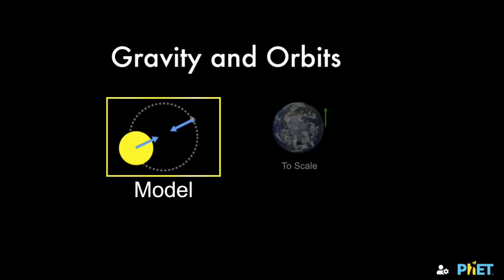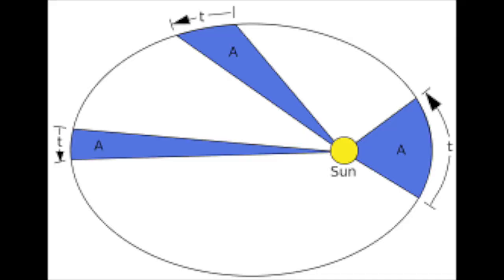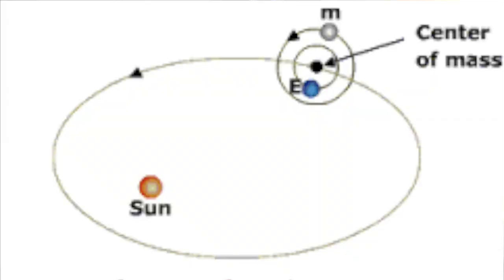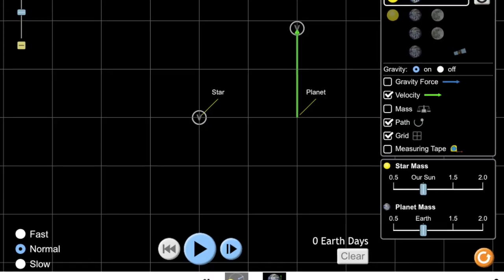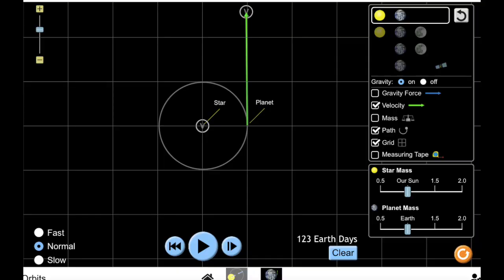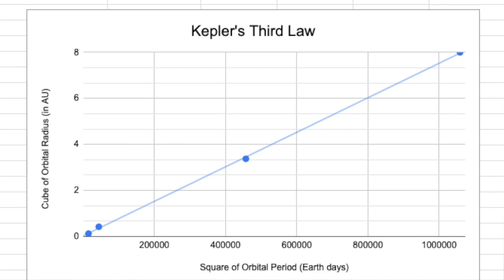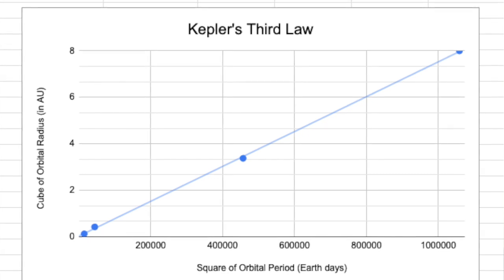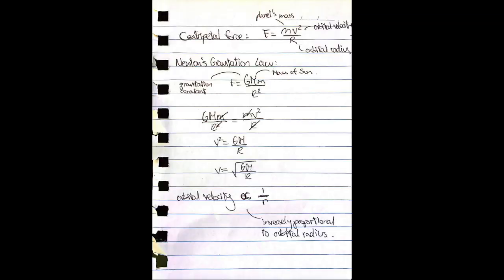PHYS1160 Experiment: Understanding the Solar System